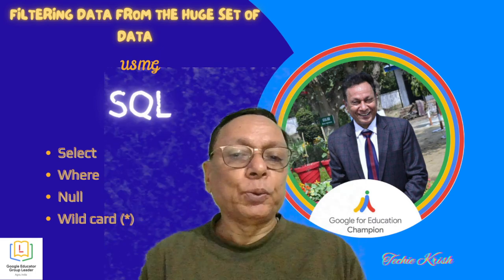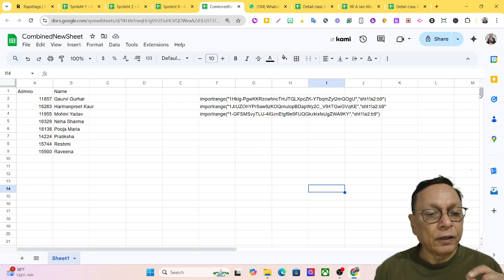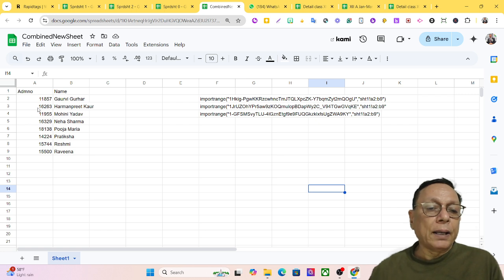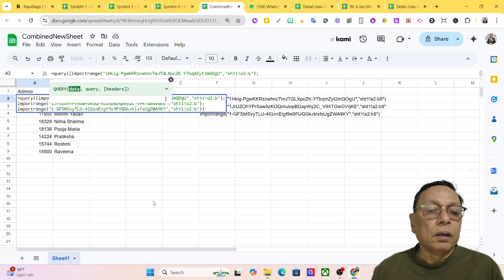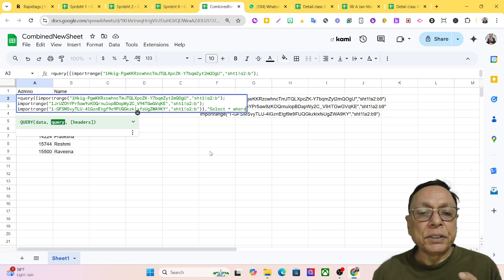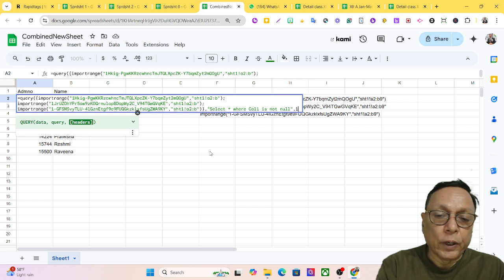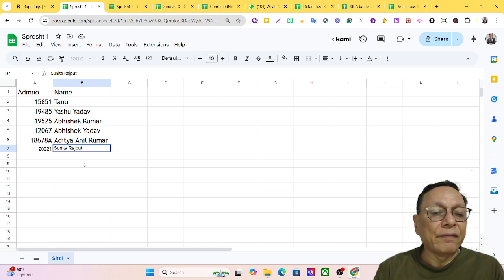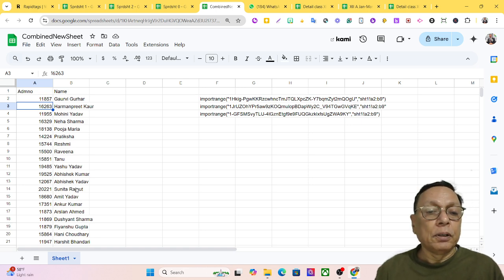Query | SQL | Importrange | Google Sheets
This video reduces the gap between the records fetched from different spreadsheets using Importrange() function and the query function of Google Sheets plays a very important role in doing so.